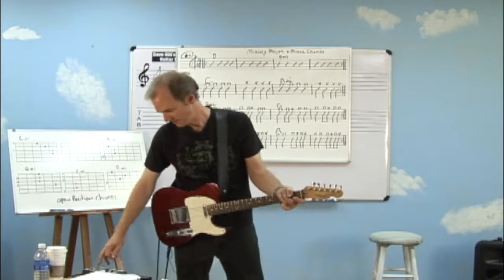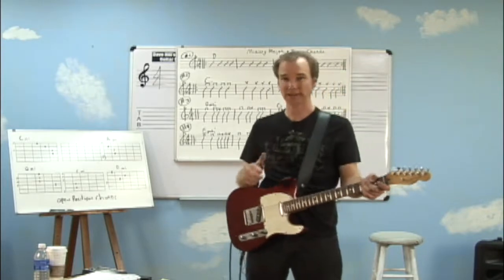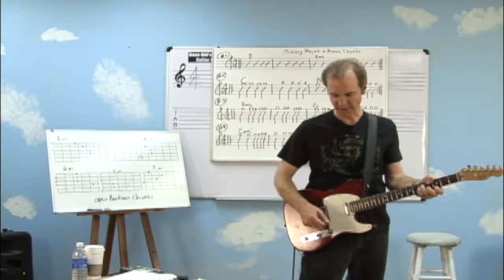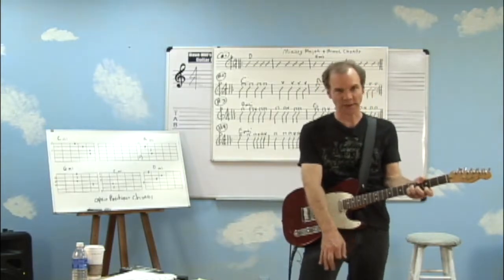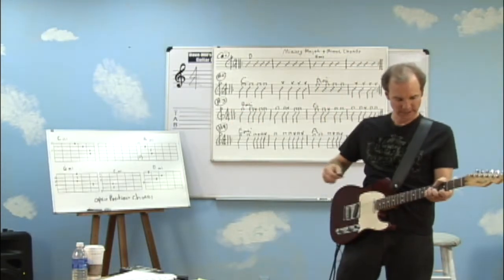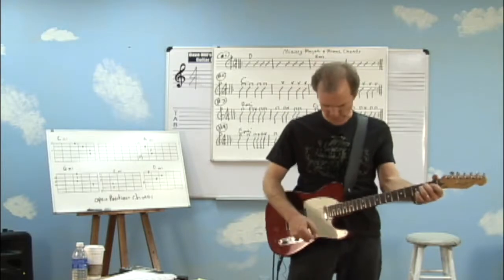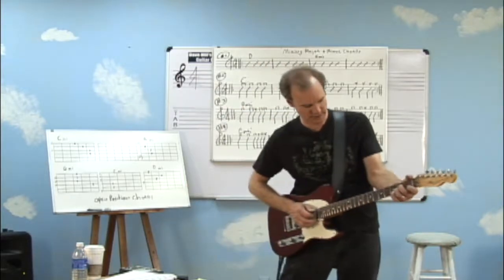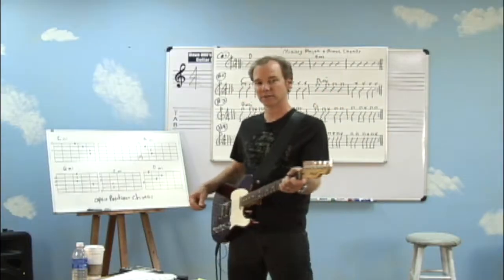Rhythm guitar Lesson(3-1) Locating roots, Mixing upstrokes, downstrokes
- Learn to stroke, practice finding root in chord